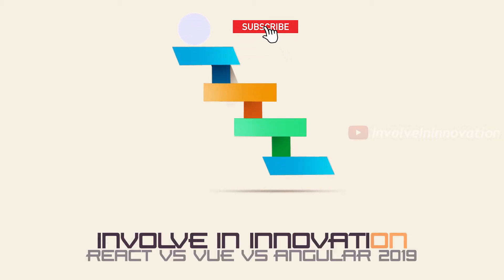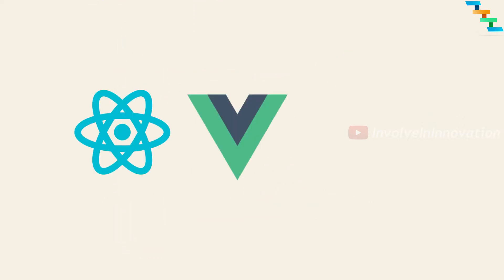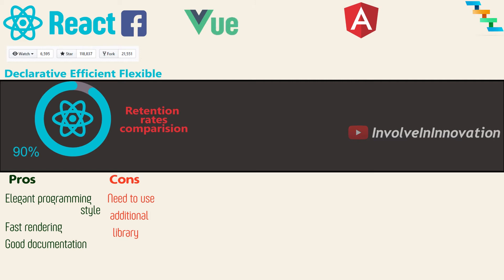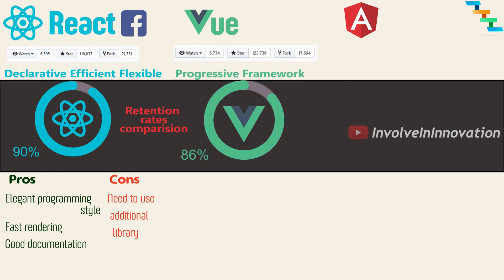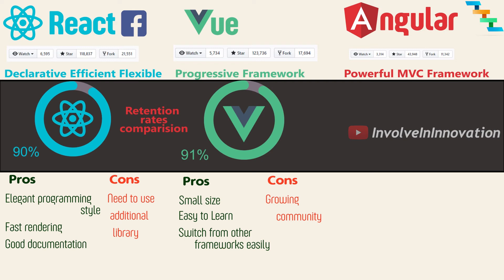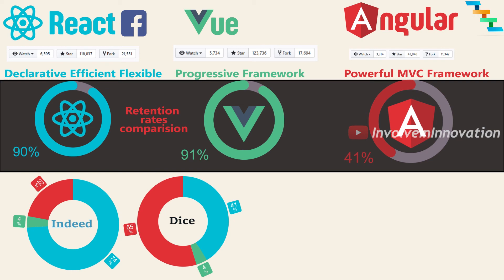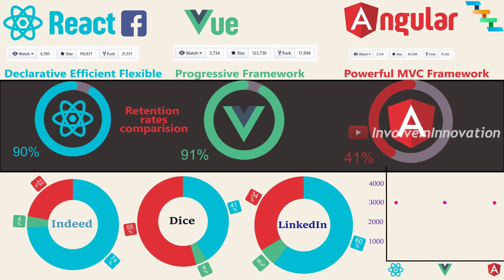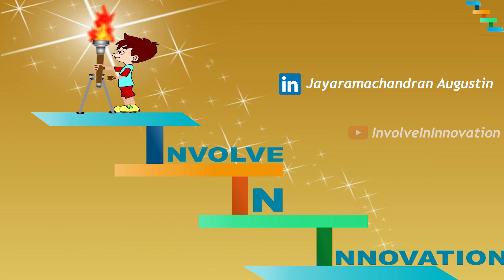React vs Vue vs angular in 2019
In this video, we will see the comparison between react js, Vue js and angular.